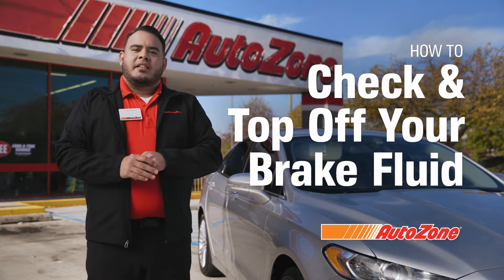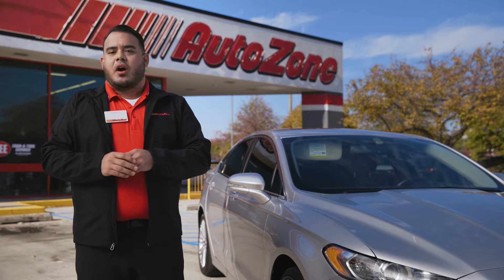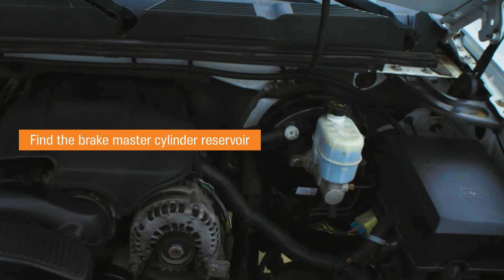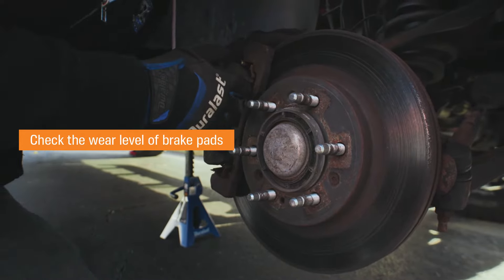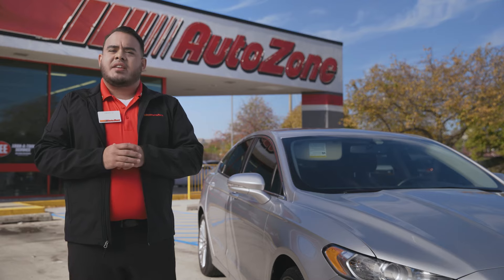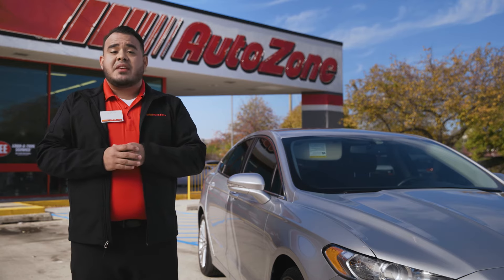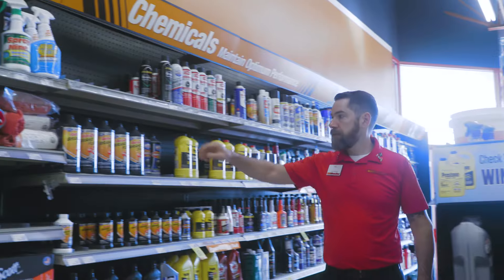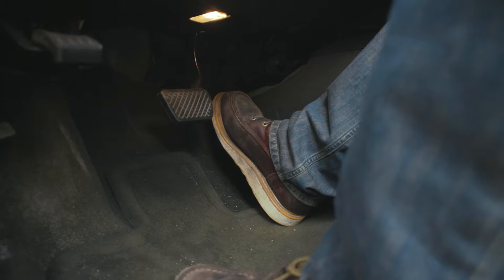How to Check & Top Off Brake Fluid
Brake fluid is an essential part of one of the most important systems in your car. Checking your brake fluid and topping it off when necessary is one of the simplest and most effective forms of maintenance almost anyone can do themselves.

Join Dave from AutoZone as he talks about how to check your brake fluid, what can go wrong if it gets too low, and how to make sure your brake lines and master cylinder have what they need to function properly.

Make sure vehicle is properly secured before performing any automotive work. Wear safety gear as recommended. These videos are intended as an instructional guide for repair. You may encounter slightly different situations with any individual vehicle. Always capture and dispose of or recycle toxic chemicals properly.